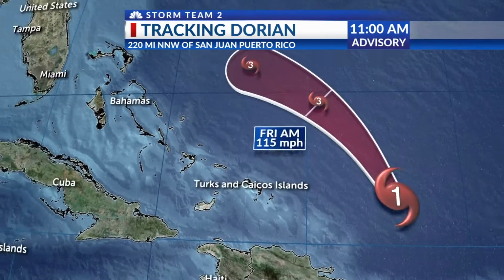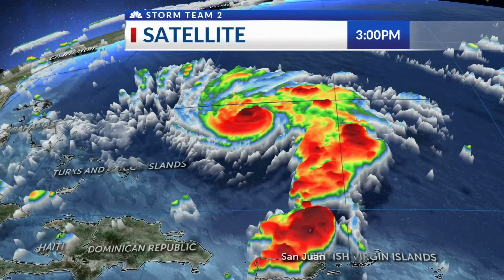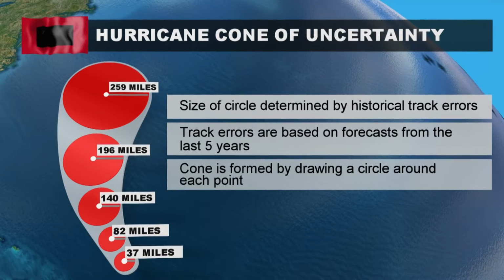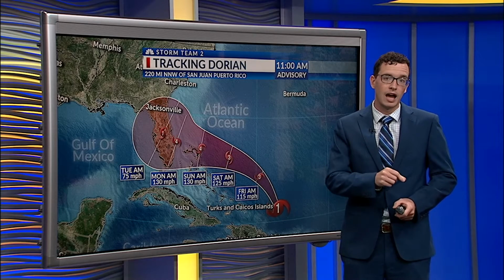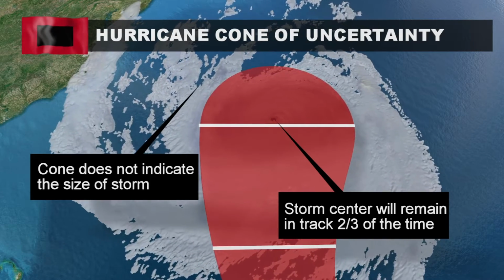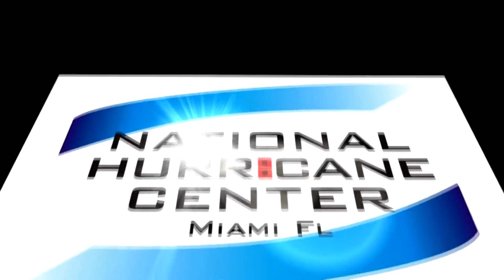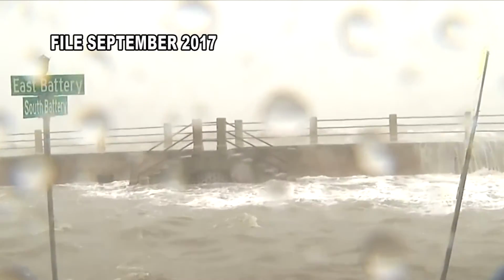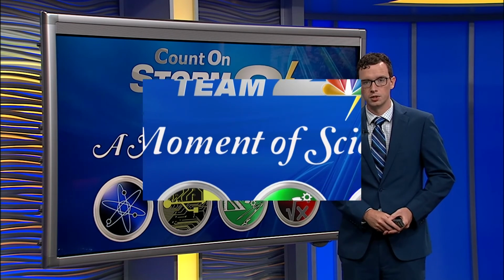Moment of Science: The Cone of Uncertainty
Episode 31:

Every hurricane season, every 3-6 hours, every storm- you see a different forecast cone on social media,  but do you know exactly what it entails?

There is a long winded definition given by the National Hurricane Center but the bottom line is that the cone is an easy graphical way to communicate uncertainty in forecasting hurricanes.